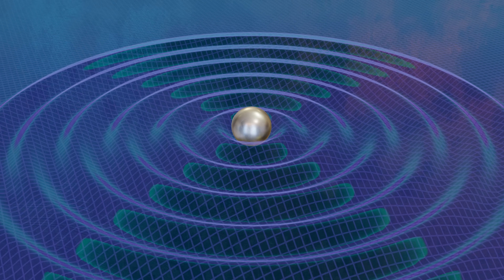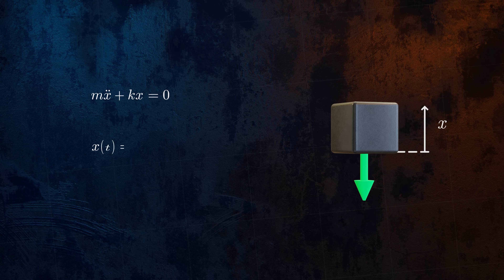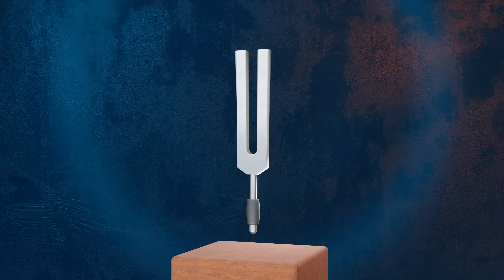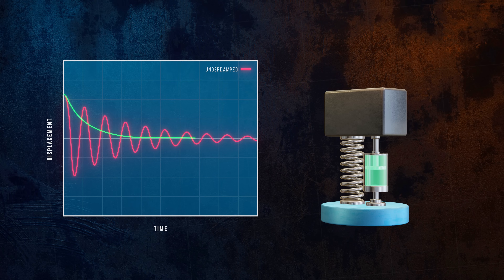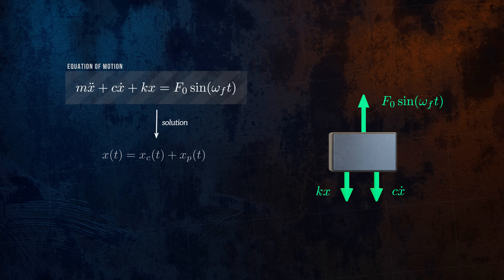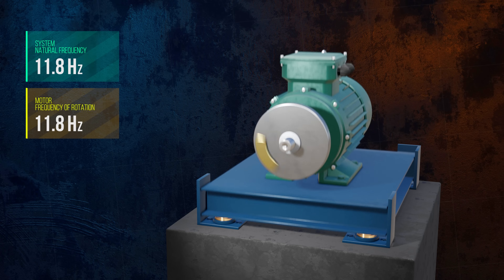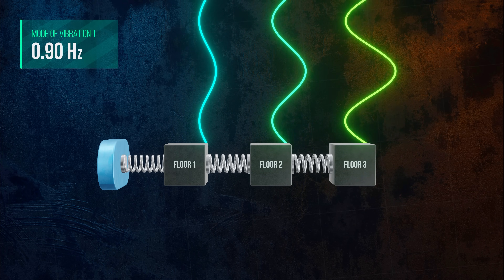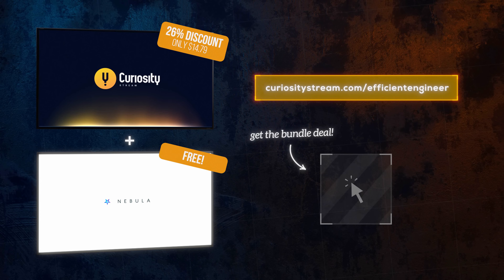Understanding Vibration and Resonance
In this video we take a look at how vibrating systems can be modelled, starting with the lumped parameter approach and single degree of freedom models. We then go on to look at damping, the dissipation of energy that occurs in all real systems, as well as forced vibration, resonance and multiple degree of freedom models.

ERRATA:
- At 04:16, the terms sqrt(k/m) appears not in the equation of motion, but in the *solution* to the equation of motion

For further reading I'd recommend the following:

- J. L. Humar - Dynamics of Structures

The Efficient Engineer is a channel aimed at mechanical and civil engineers.